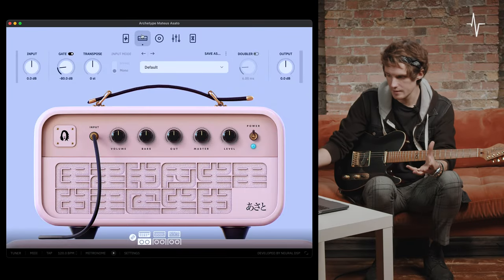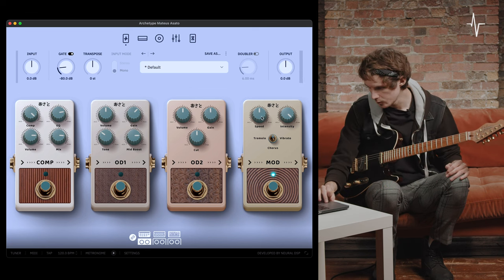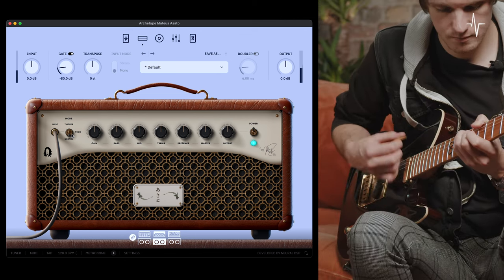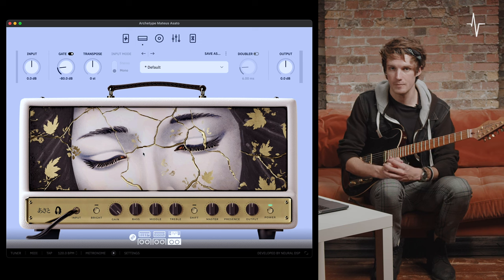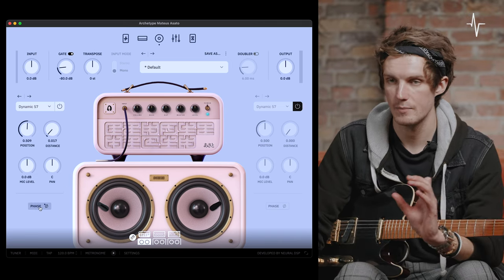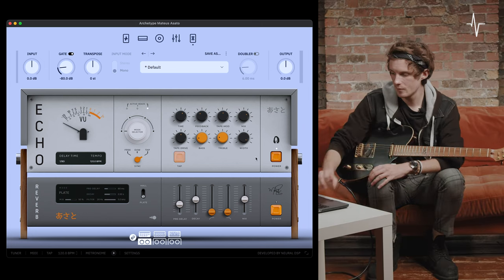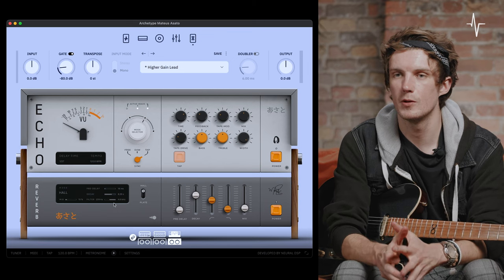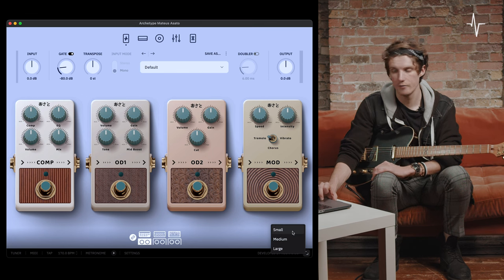How to dial in Archetype: Mateus Asato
0:00 Intro
1:50 Pre-effects
17:53 Pre-effects in context
18:17 Amps
42:28 Cabsim
48:29 EQ
52:35 Post-effects
1:12:50 Global Features
1:19:54 Presets